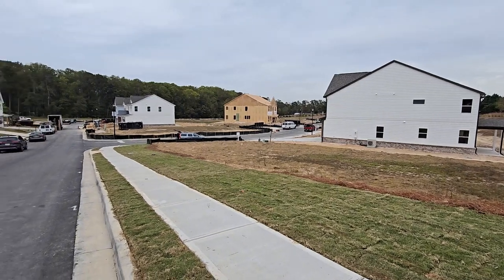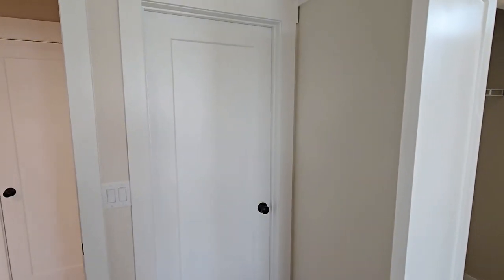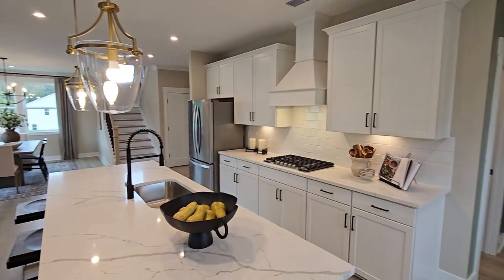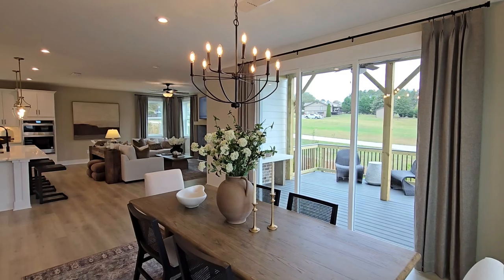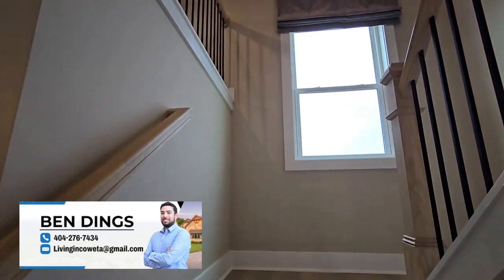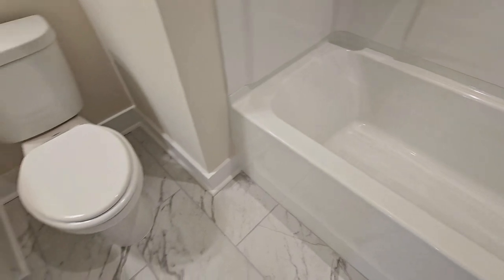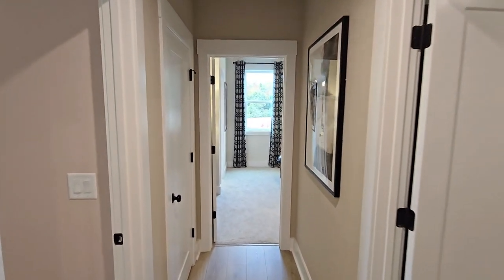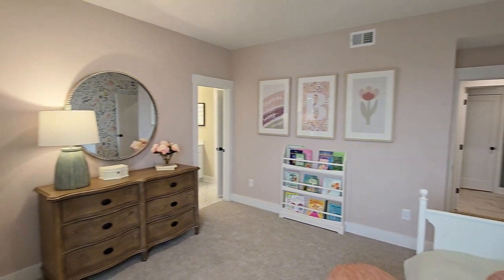Amazing Buford GA Home Tour in EPIC School District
Looking for the perfect home in Buford, GA? Join me for an exclusive tour of this unforgettable property by Beazer Homes at The Paddocks at Doc Hughes! With over 3,100 square feet, this furnished model showcases 5 spacious bedrooms, 4 bathrooms, and a semi-finished basement that gives you the flexibility to make it your own. This isn’t just a beautiful home—it’s a unique opportunity in a community built for luxury and energy efficiency.

Buford, GA, has quickly become one of the most desirable places to live in the Atlanta metro area, and it’s easy to see why! Ranked as the #1 suburb with the best public schools in Georgia by Niche.com, Buford offers top-rated education, incredible shopping and dining, and a warm community feel. Plus, this home is located in the Seckinger High School district, the nation’s first AI-themed high school! If you’re relocating to Georgia or moving within Atlanta, Buford is a suburb you don’t want to miss.

🏠 Home Features:

5 Bedrooms & 4 Bathrooms
Semi-Finished Basement with Optional Full Upgrade
Energy-Efficient Design with Solar Panel Pre-Wiring
Spacious Open Floor Plan Perfect for Families
Beautifully Furnished Model Showcasing the Riverside Floorplan
📍 Community Perks:

Intimate neighborhood with only 50 homesites
Quick access to I-985, I-85, Coolray Field, and the Mall of Georgia
Situated in a top-rated school district and close to Seckinger High School
Whether you’re buying, selling, or just exploring, I’m here to help you find the home that’s perfect for you.

Are you wondering what its like to live in Coweta County Georgia? Well, this is the channel you need! I absolutely love this area and my #1 goal is to showcase every inch of Coweta County and all the surrounding areas though my videos so you have a complete understanding of the best area that fits YOUR lifestyle!

I work with clients from all over the WORLD that are relocating here and I ABSOLUTELY LOVE IT!